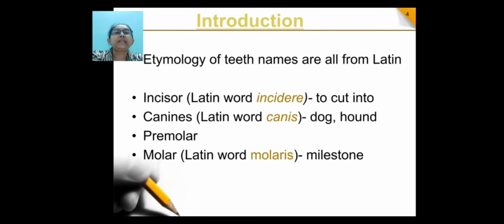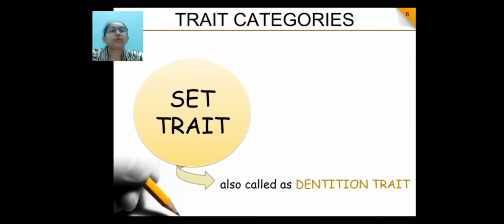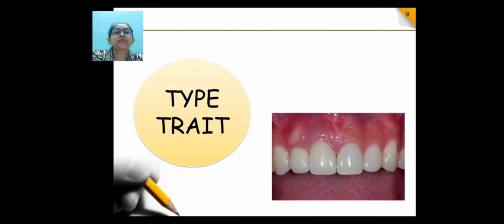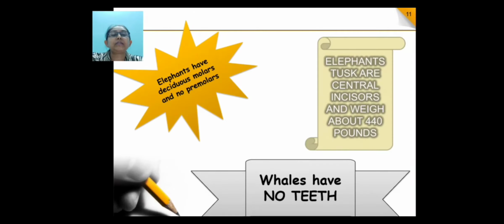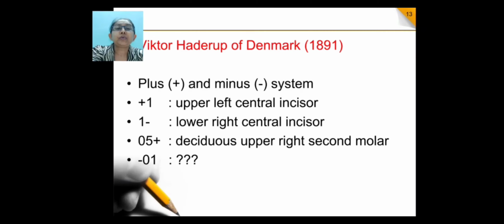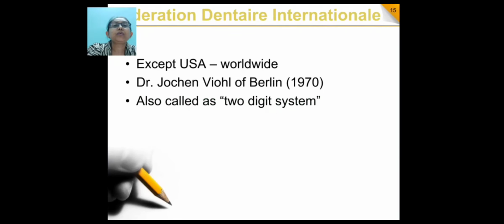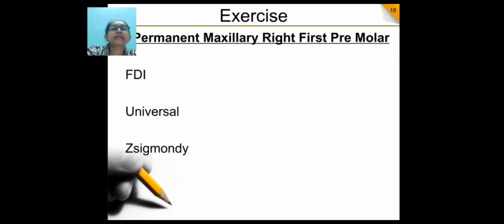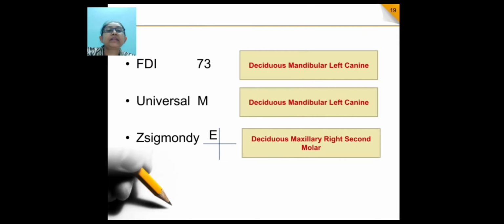Tooth Numbering System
Lecture on Tooth Coding, trait category and various tooth Numbering system by Dr Nagarathna